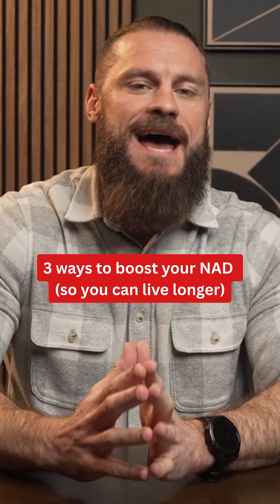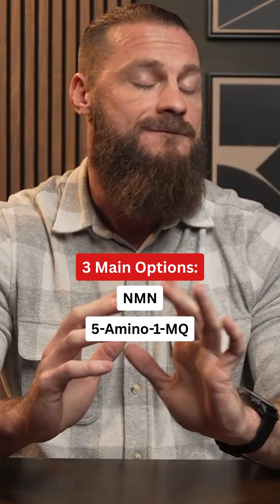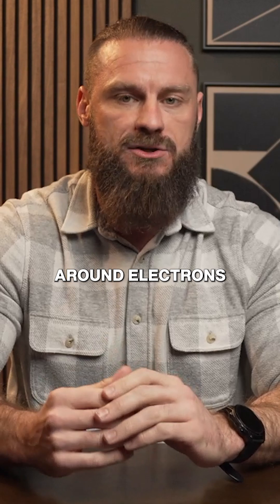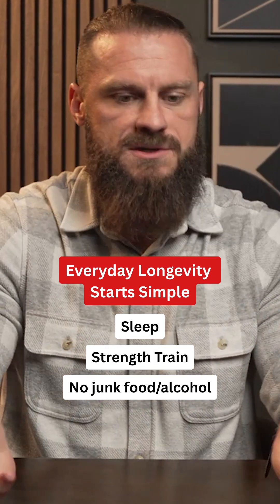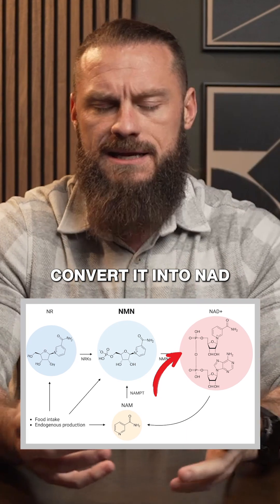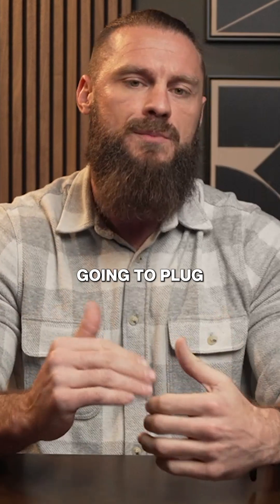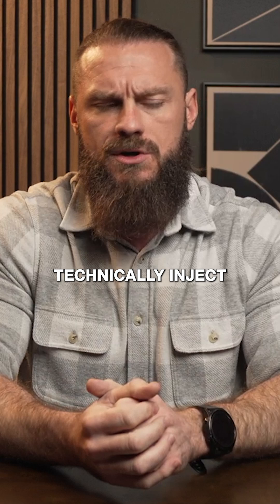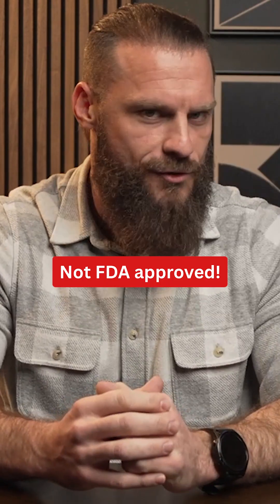NAD vs NMN vs 5-Amino-MQ:3 Ways To Raise Your NAD Levels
Everyone wants more NAD for stronger mitochondria and better longevity.

But most people have no idea which method actually works.

There are three main ways people boost it.

One supports daily energy, one is more advanced and needs professional guidance, and one is popular because people feel it fast.

Each works differently inside the cell.

Some help you make NAD. Others help you keep it.

Most standard supplements only do part of the job.

Before spending big money, know which approach matches your goals and lifestyle.